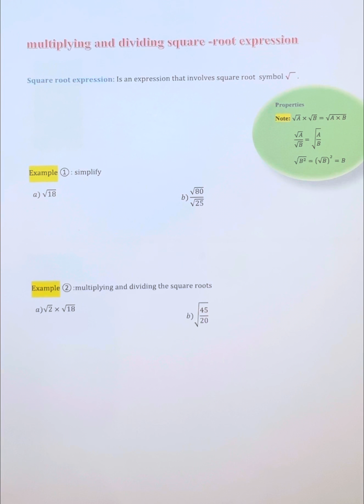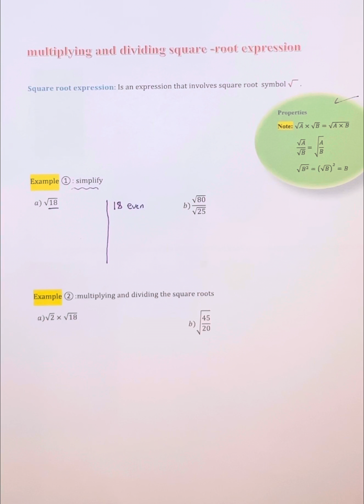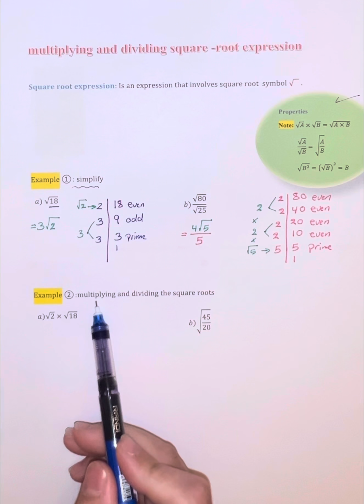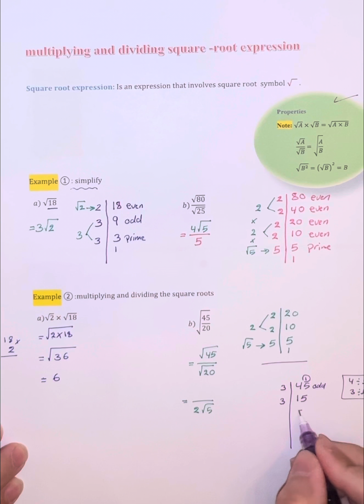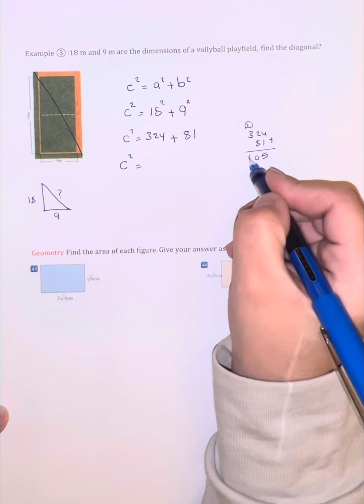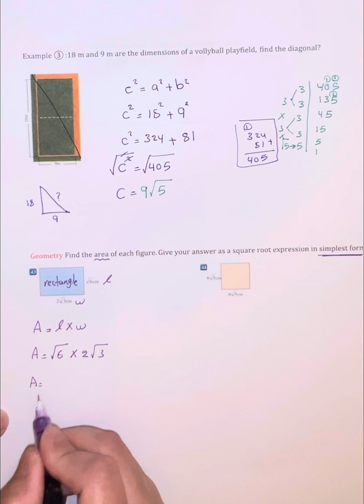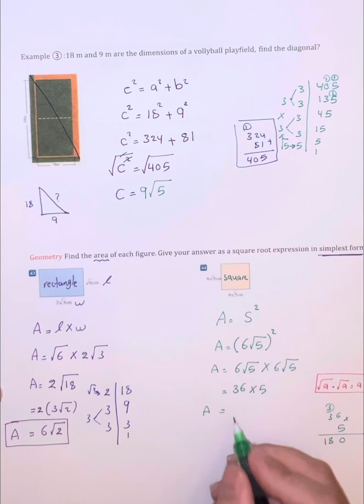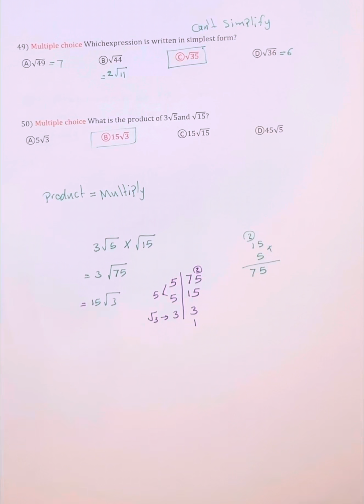1-2 Multiplying and dividing square root expressions (math9)T.Dilan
English system